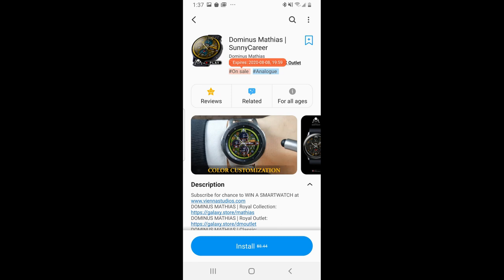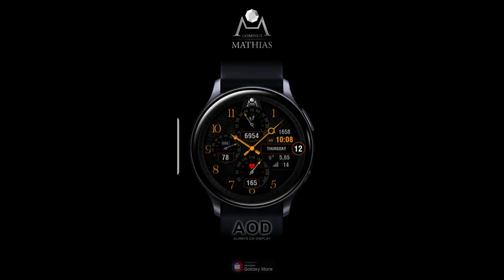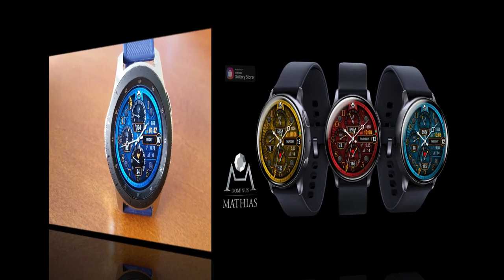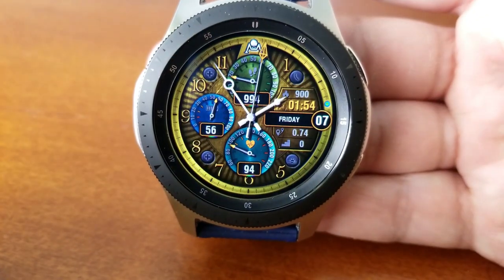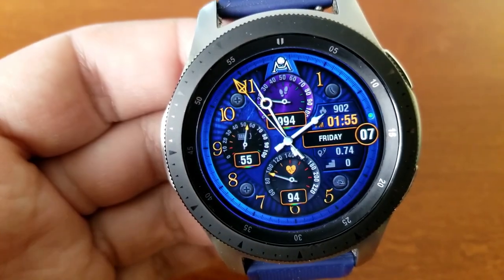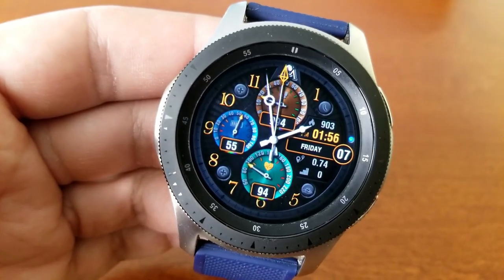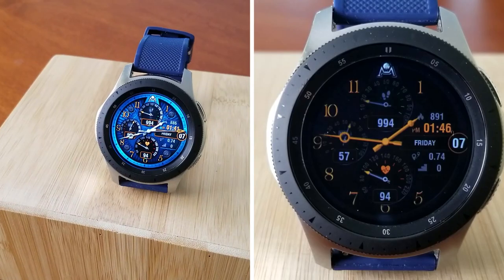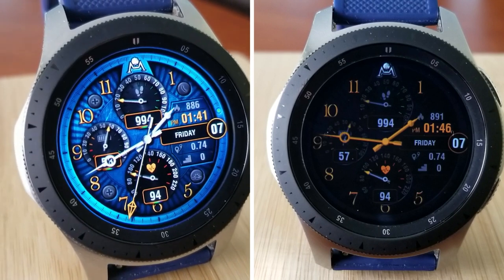FREEBIE ALERT! Samsung Galaxy Watch Active 2/Galaxy Watch Face by DM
HURRY!  This promo ends tomorrow - Saturday August 8th!  Grab it while you can!

Samsung Watchfaces
Smartwatch